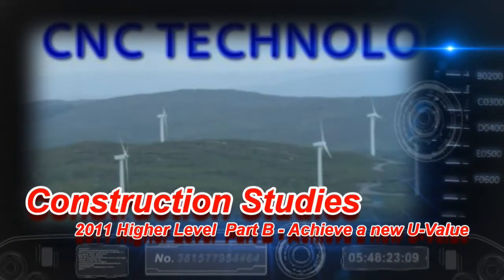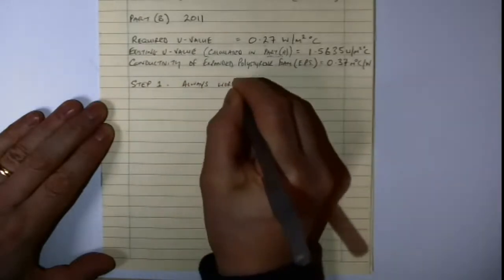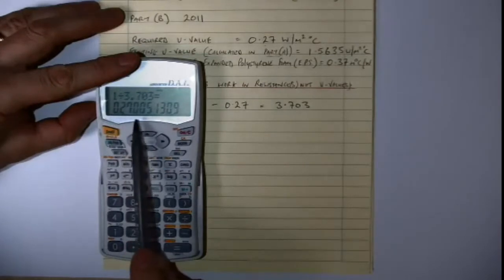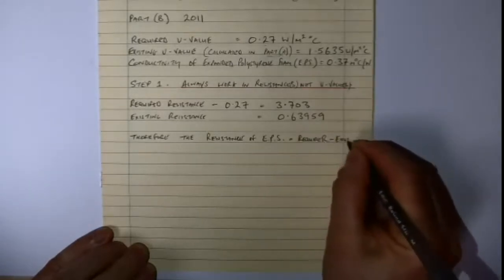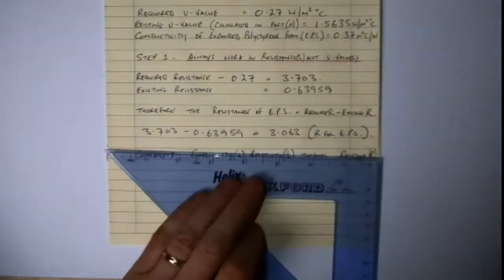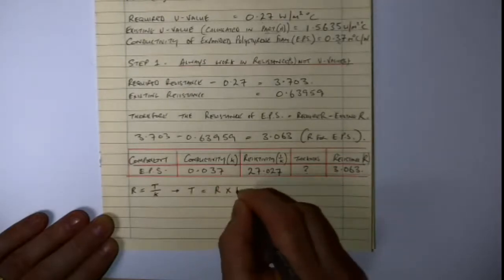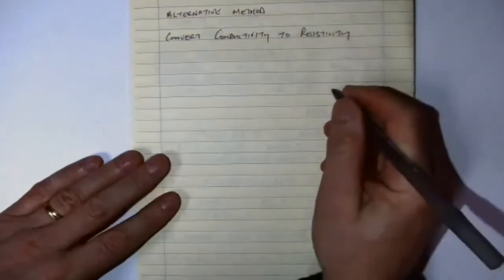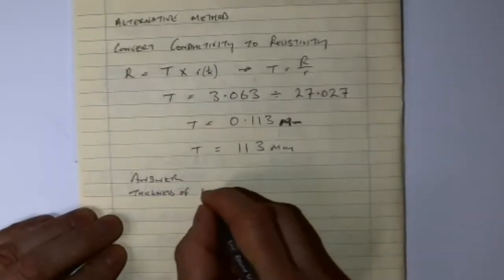2011 U Value Part B Achieve a New U Value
This video goes through a step by step approach of how to complete the U-Value table and the Formula's involved.